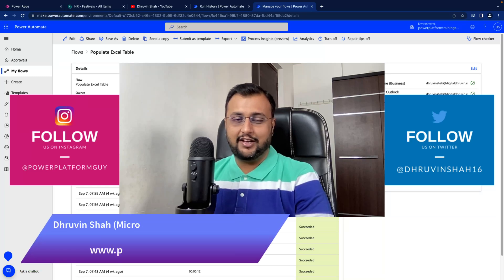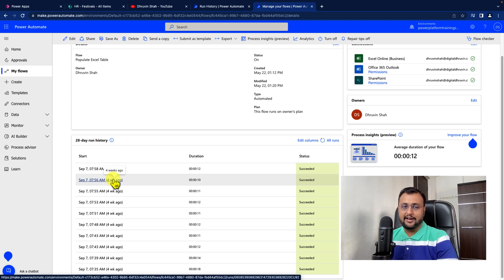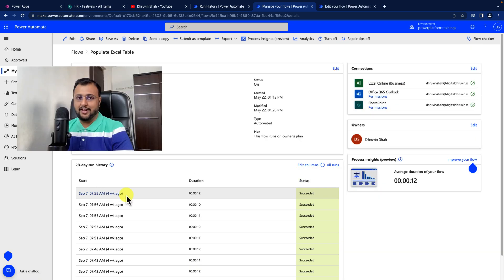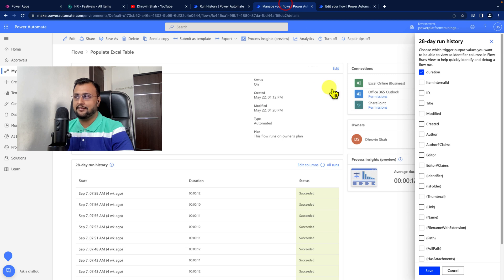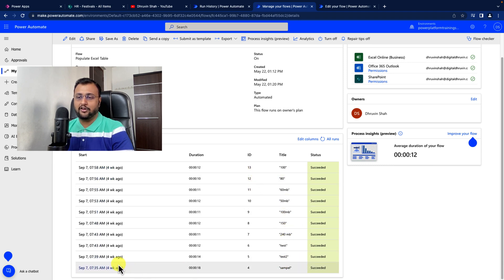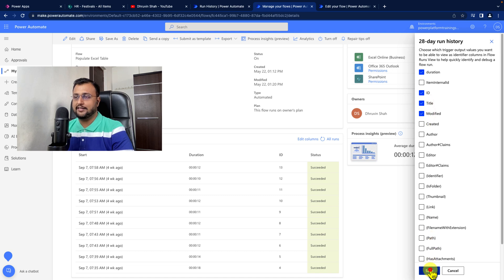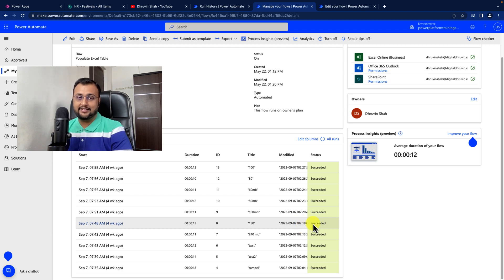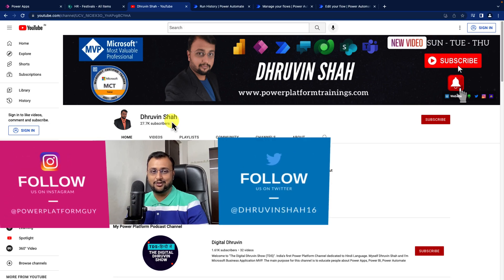Edit Columns for Flow Run History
Welcome to one more PowerAutomate . This video will discuss how we can quickly debug our flow run history. Sometimes, we need to check specific item flow run in Power Automate. At that time, we are opening each run from the flow run history and checking against a specific value. Now, with this new feature, you can see the Flow Runs from the Flow Run History directly.

Chapters:
00:00 Start
00:43 Edit Columns Power Automate Flow Run
01:30 Edit Columns is User Based